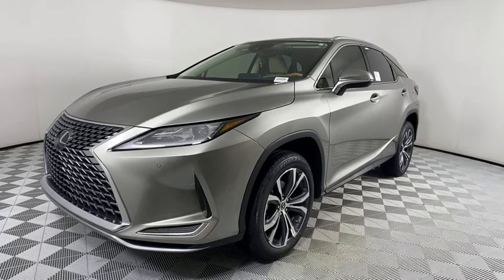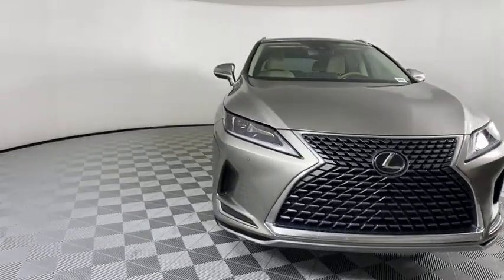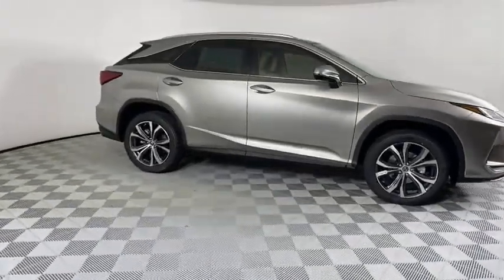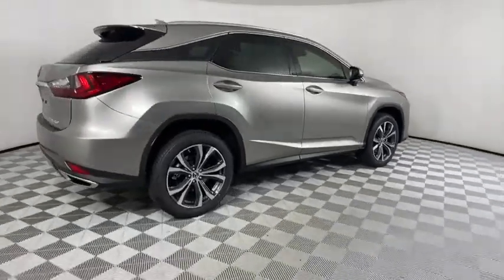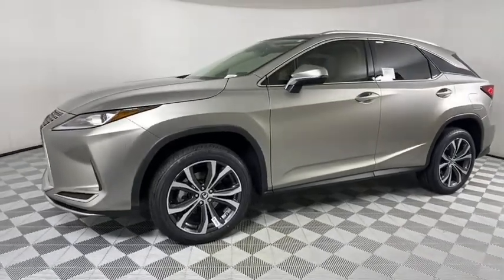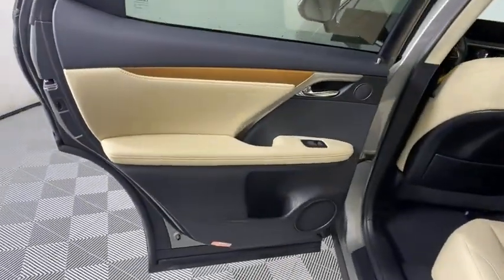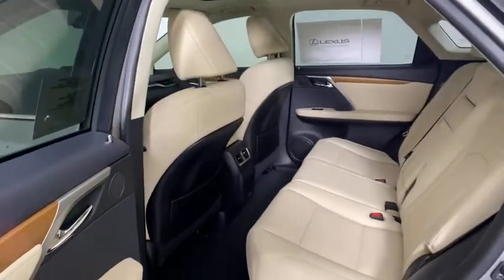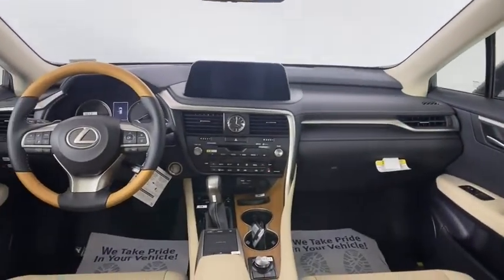2021 Lexus RX Atlanta, Brookhaven, Dunwoody, Decatur, Sandy Springs, GA 221865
Atomic Silver New 2021 Lexus RX available in Atlanta, Georgia at Lexus of Atlanta. Servicing the Brookhaven, Dunwoody, Decatur, Sandy Springs, GA area.

Silver 2021 Lexus RX 350 FWD 8-Speed Automatic 3.5L V6 DOHC 24V **Nationwide Delivery Available!**, **We pay top dollar for trades!**, **Call now for details!**, Parchment Nuluxe.At Hennessy Lexus of Atlanta, we offer a tremendous selection of New & Pre-Owned vehicles, accompanied with outstanding deals and unparalleled service! We have a strong and committed sales staff with many years of experience satisfying our customers' needs. We take pride in standing above the competition with a solid reputation and our entire team will ensure your car buying experience exceeds your expectations! Recent Arrival! 20/27 City/Highway MPGWe are leading the way with Real-Time Market based pricing that yields you the absolute best values on every car and truck. For over 50 years, the Hennessy family has been the most trusted name for luxury vehicles in metro Atlanta. We operate 10 dealerships in the Atlanta market, which provides us with access to a network with over 2,500 vehicles! No matter what you are interested in, we can't wait to help you find the perfect vehicle!